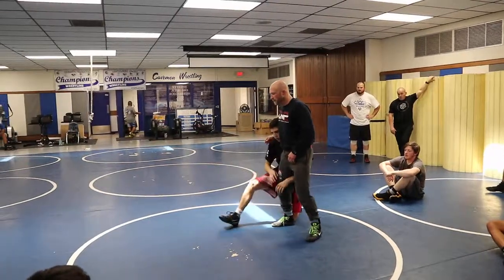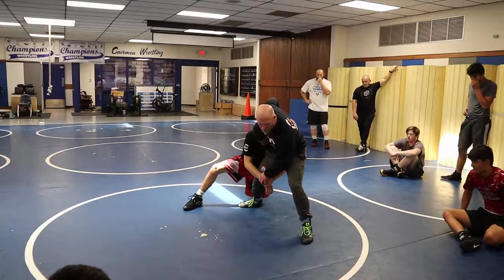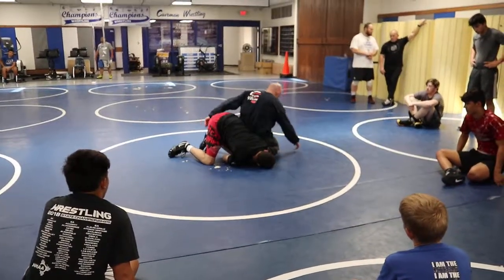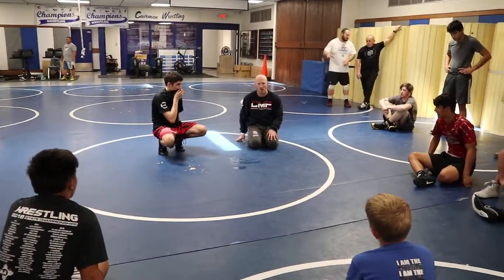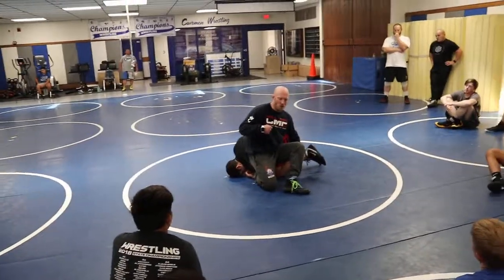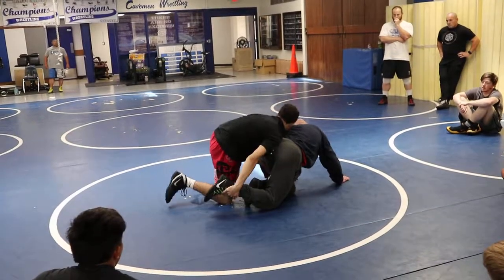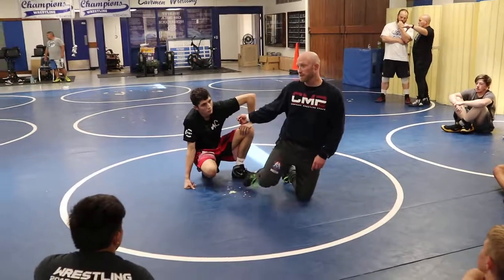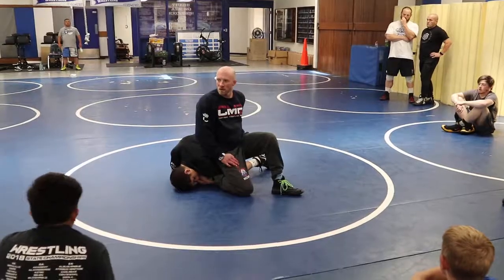Leg Pass from Single Leg Russian Spin Out Concept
Its important to let your athletes fill in the technique gaps every now and then. It encourages creative perspective and growth when learning new technique and developing their own style.